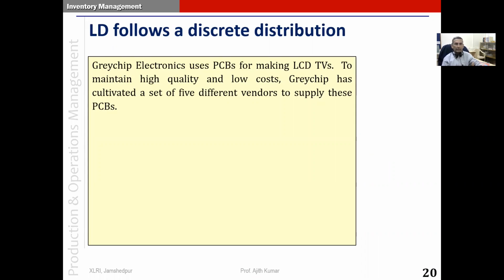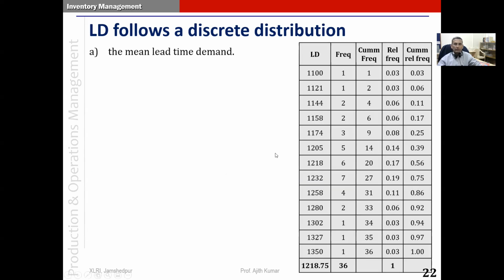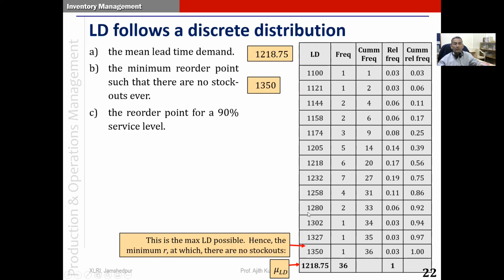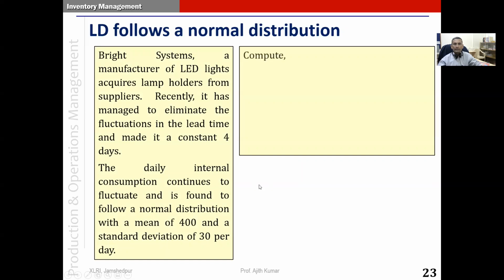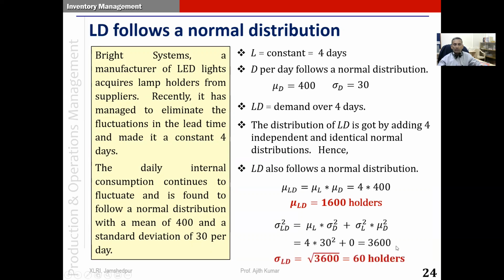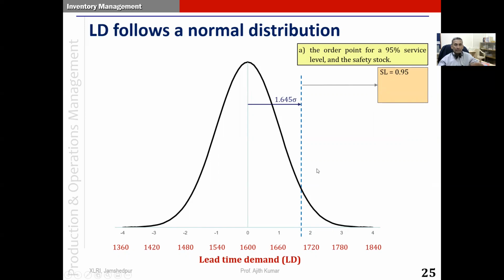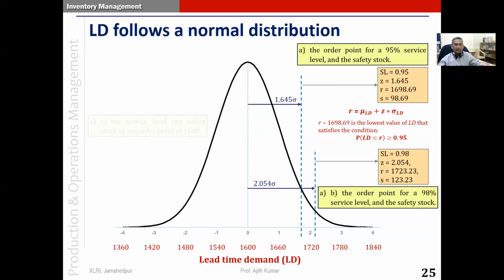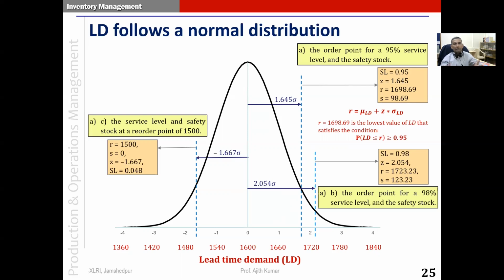INVENTORY REORDER POINT 3: WORKING WITH LD DISTRIBUTIONS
This video explains how to work with a discrete or a continuous (normal) distribution of lead time demand to compute the reorder point (r), the service level (SL) and the safety stock (s).